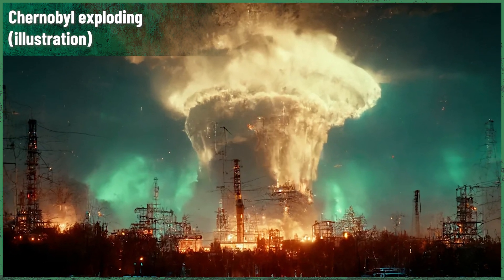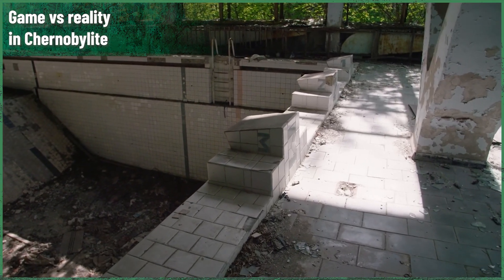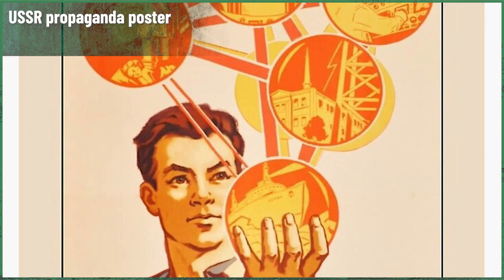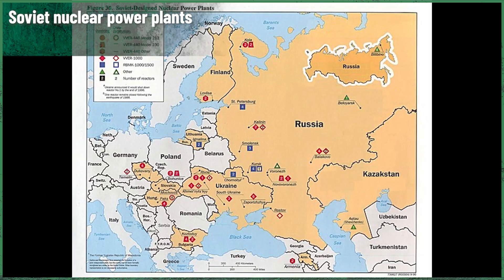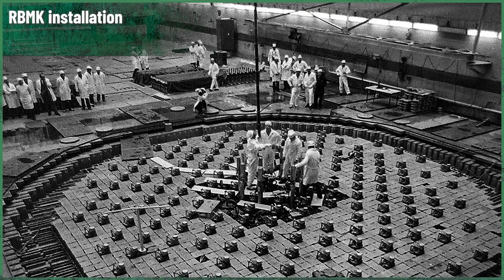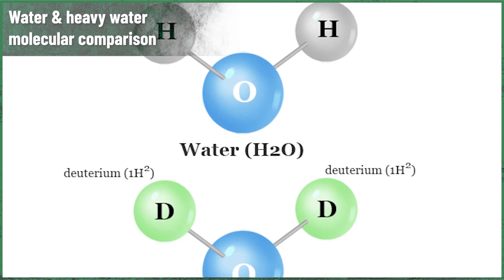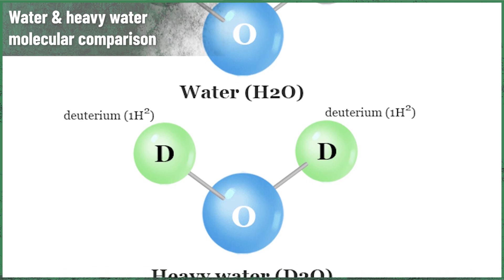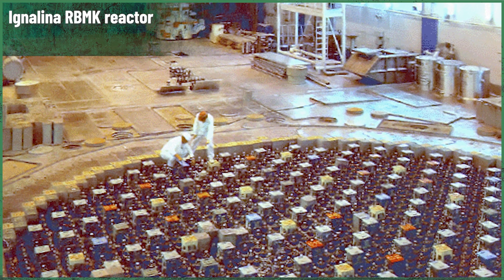How an RBMK reactor explodes? RBMK history and design PART 2 ||| Chernobyl Stories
The Russian Ministry covered the meltdown that occurred in Leningrad. But what came next? Let’s continue the subject from the last week’s episode: the RBMK reactor history and design.

The Ministry of Medium Machine Building, a place where covert operations and science met, which designed the RBMK, formed a commission to investigate the accident in Leningrad. Their report was, as often in the USSR, divided into two parts: one official, the other classified.